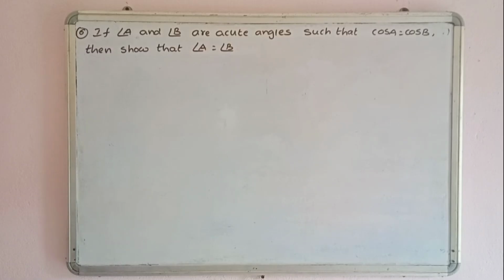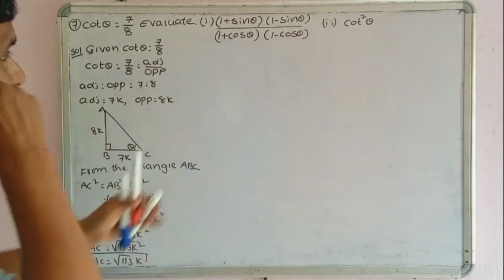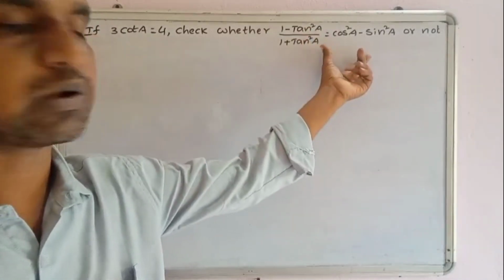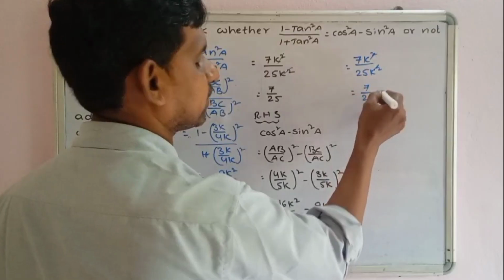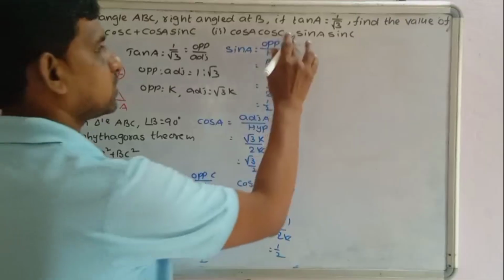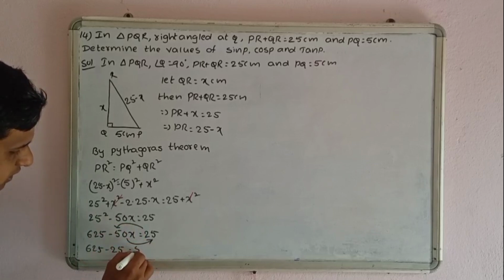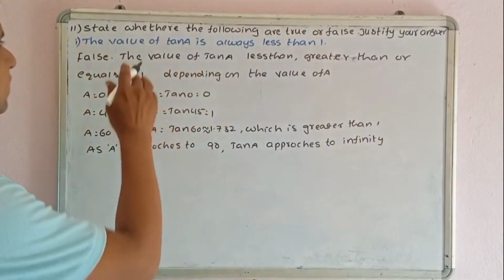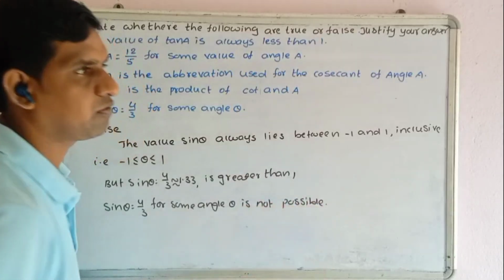"AP Class 10 Maths | Trigonometry Exercise 8.1 Problems 6 to 11 Solutions |Step by Step Explanation"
In this video, we solve Class 10 Maths Chapter 8 – Introduction to Trigonometry, Exercise 8.1 Problems 6 to 11 step by step.
We cover the following important questions:
✔ Proving ∠A = ∠B when cos A = cos B
✔ Finding all trigonometric ratios from given values
✔ Questions based on sin, cos, tan, sec, cosec, and cot
✔ Application of Pythagoras theorem in trigonometry

👉 Useful for NCERT, CBSE, AP, TS, and State Board students
👉 Complete explanation for clear understanding
👉 Strengthens your basics in Class 10 Trigonometry

Q1. If cos A = cos B, then
a) A = B
b) A + B = 180°
c) Both (a) and (b)
d) None

Answer: ✅ c) Both (a) and (b)

Q2. If sin θ = 12/13, then cos θ = ?
a) 5/13
b) 13/12
c) √(1 – (12/13)²)
d) 1/13

Answer: ✅ a) 5/13

Q3. If tan A = 3/4, then sec A = ?
a) 5/3
b) 5/4
c) 5
d) 4/5

Answer: ✅ b) 5/4

Q4. Which identity is true for all θ?
a) sin²θ + cos²θ = 1
b) tan²θ + 1 = sec²θ
c) 1 + cot²θ = cosec²θ

Answer: ✅ d) All of these

Q5. If sin A = 3/5, cos A = 4/5, then tan A = ?
a) 3/4
b) 4/3
c) 5/3
d) None

Answer: ✅ a) 3/4

1. sin²θ + cos²θ = ___
👉 Answer: 1

2. If sin θ = 5/13, then cos θ = ___
👉 Answer: 12/13

3. sec²θ – tan²θ = ___
👉 Answer: 1

4. cot θ = 1/ tan θ = /
👉 Answer: cos θ / sin θ

5. If tan θ = 8/15, then hypotenuse = ___
👉 Answer: 17